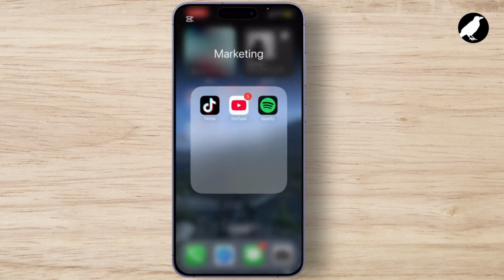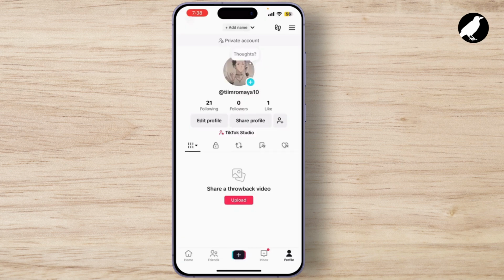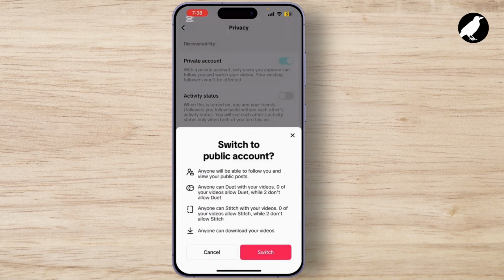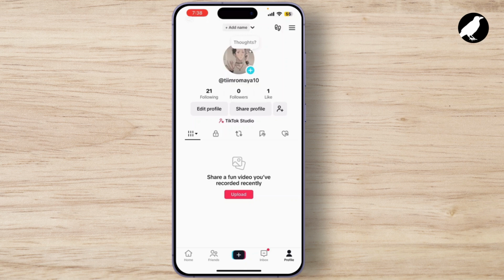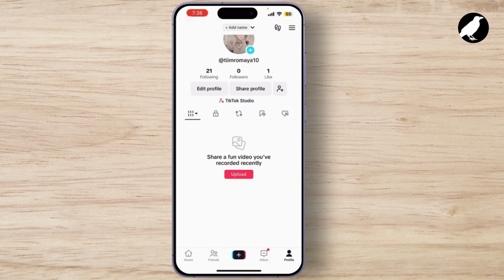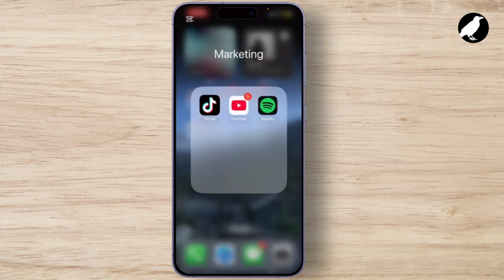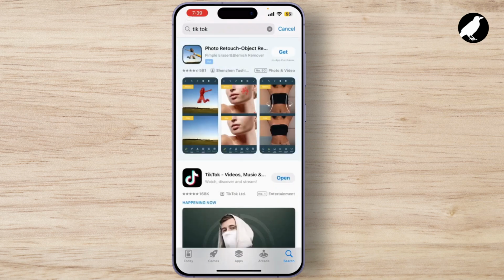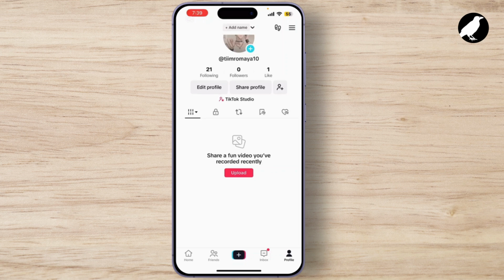How to Fix TikTok Not Eligible for the For You Feed?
Is your TikTok video not eligible for the For You feed? This video will guide you through the steps to fix this issue and improve your chances of getting featured. Whether you're asking, "Why is my TikTok not on the For You page?" or need help with TikTok's eligibility criteria, this tutorial has you covered. Learn how to optimize your content, follow community guidelines, and troubleshoot any restrictions preventing your videos from reaching the For You feed. Watch now to fix the issue and boost your TikTok reach!

Timestamps:
00:00 How to Fix TikTok Not Eligible for the For You Feed
00:10 Why Is My TikTok Not on the For You Page?